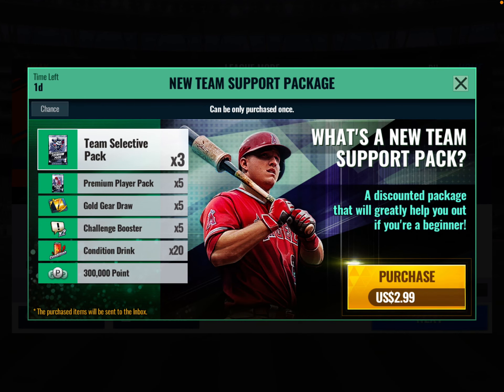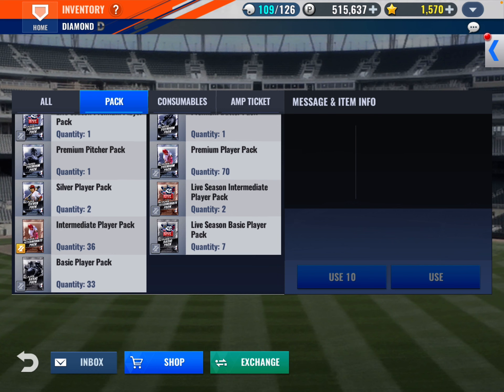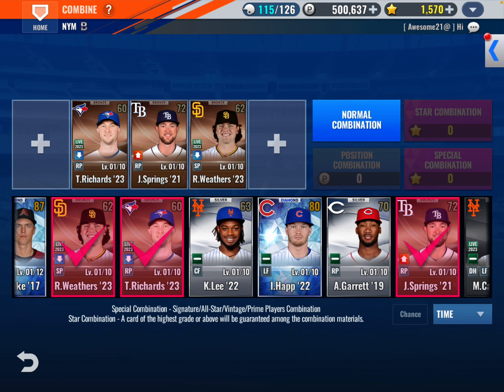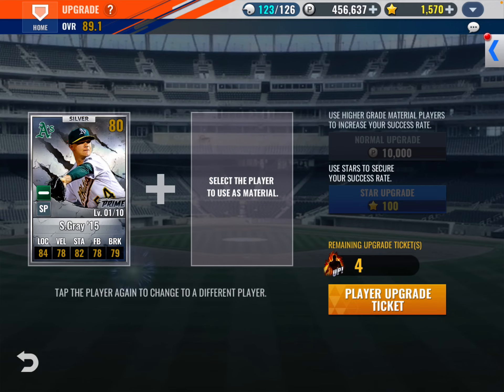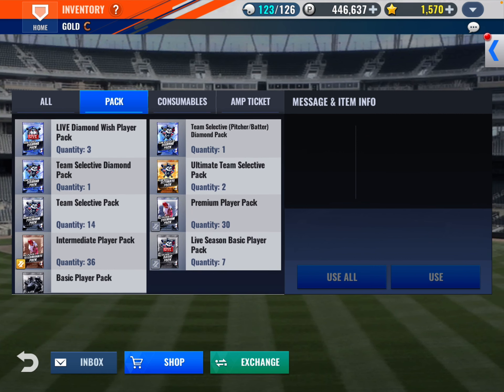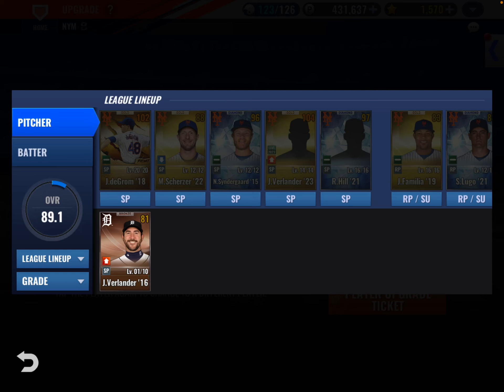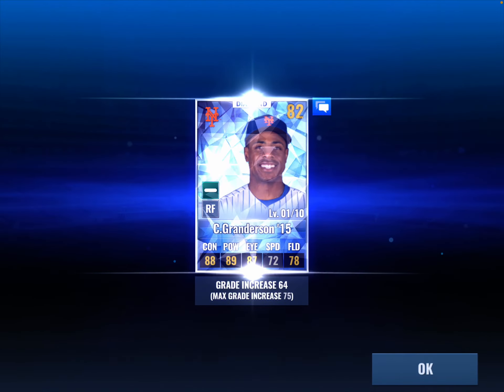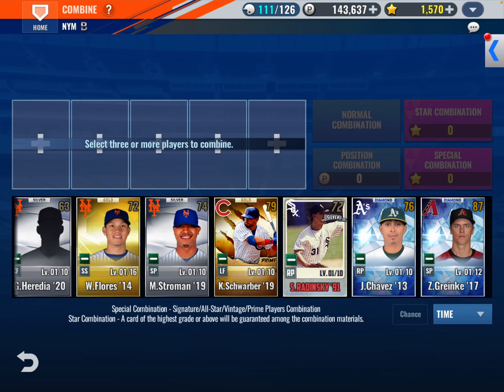MLB 9 INNINGS: Meet the METS! Upgrades, Upgrades and more Upgrades!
MLB 9 INNINGS: Meet the METS! Opening packs and (Successfully) Upgrading player.